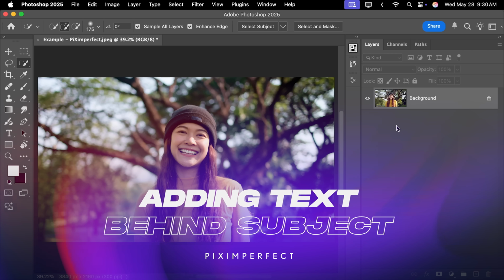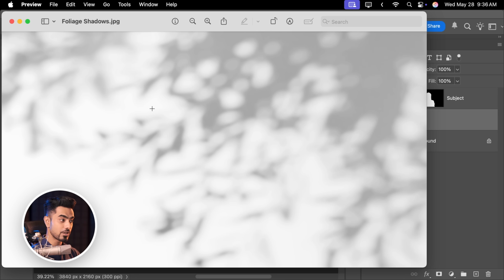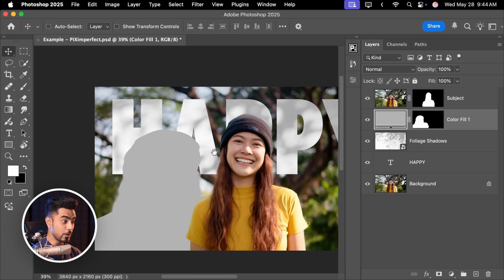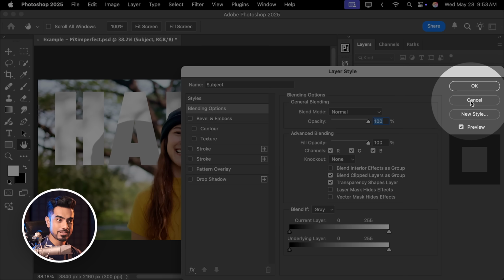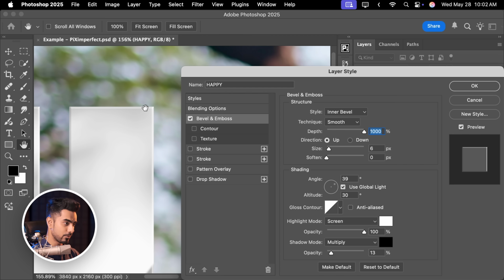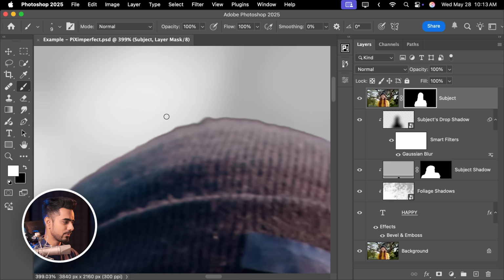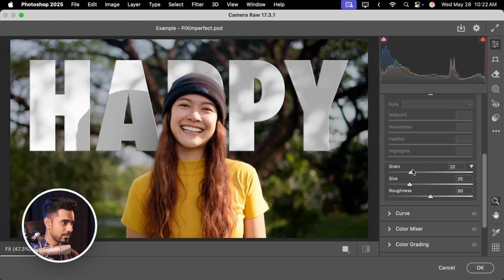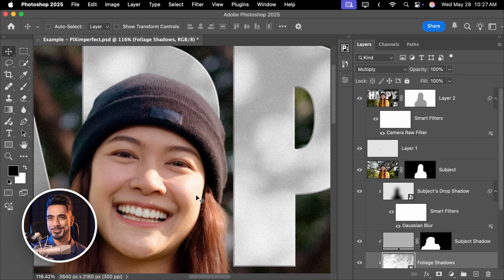Add Text Behind Object with REAL Shadows in Photoshop!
Learn how to place text behind any object, subject, or anything at all, with realistic shadows in Photoshop!

In this video, we'll learn how to put text behind an image and also keep everything editable. Then, we use fundamental Photoshop techniques to create realistic enviromental shadows using the power of blending modes. Then, we will cast the subject's shadow onto the text and add additional details to make the shadow look real. Finally, we will learn how to create a 3D highlight effect for the text, and make the text stand out from the background while still looking natural. I hope this video helps you.

► TIMESTAMPS:
00:00 Intro
00:20 Adding Text Behind Subject
02:11 Create Natural Shadows
02:55 Create Subject Shadow
08:15 Add 3D Text Effects
10:11 Improve Masks and Hair
11:45 Finishing Touches
13:38 Quick Recap

► DOWNLOADS:
1. Sample Image, Shadow Texture, One Free Hair Brush